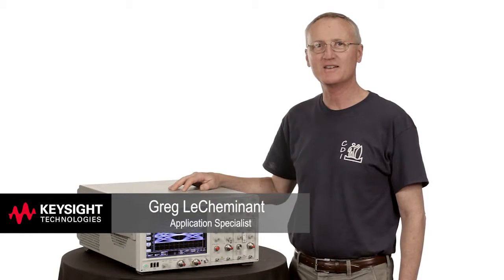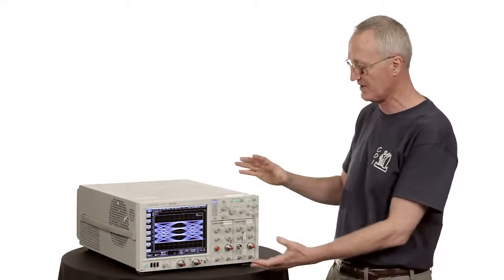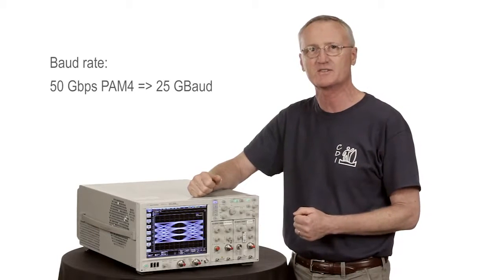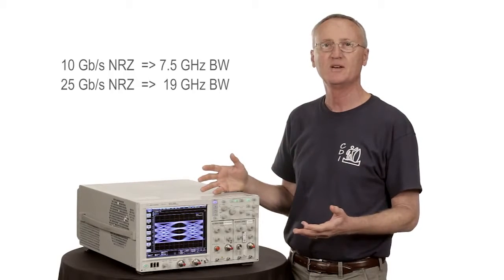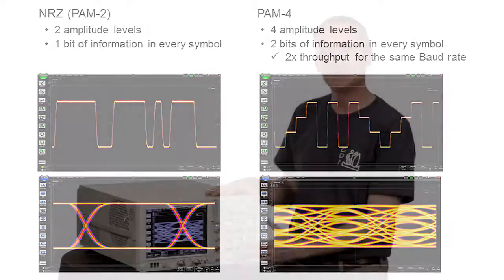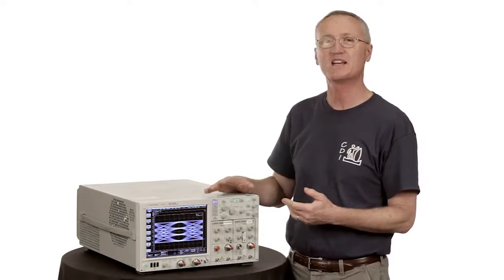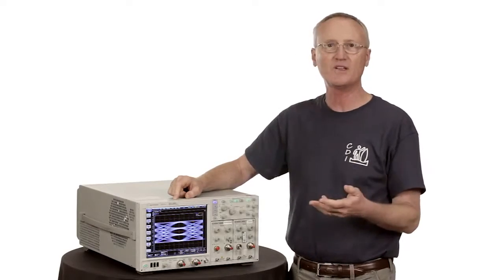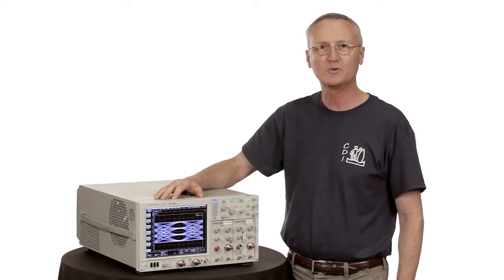PAM-4 measurements with a sampling oscilloscope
When we think about configuring a sampling scope to do PAM-4 work, there's two things we're concerned about. How do we configure the hardware in the DCA to be able to accept a PAM-4 signal, and how is that we actually make the measurements on the PAM-4 eye diagram? This video provides an overview of both. For more information on high-speed digital technology solutions from Keysight